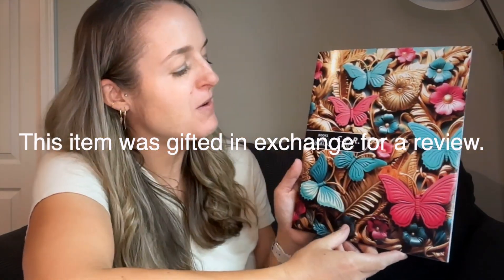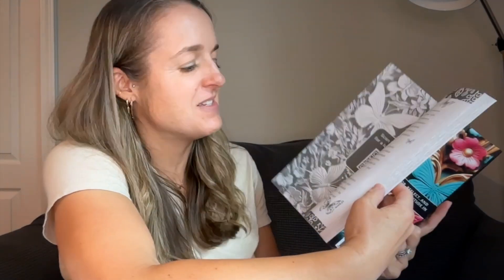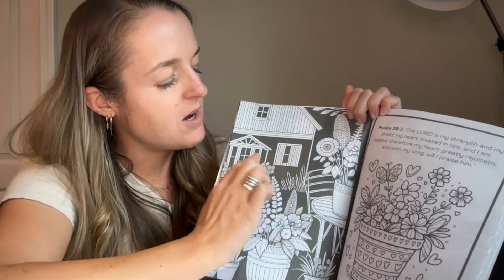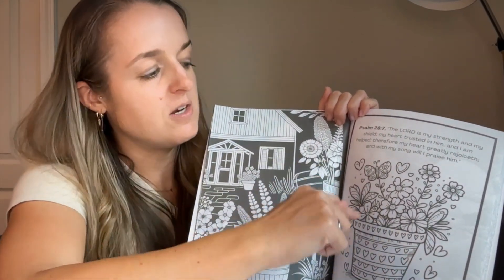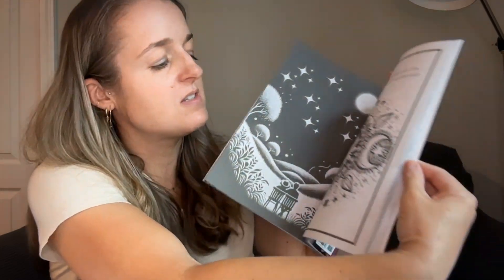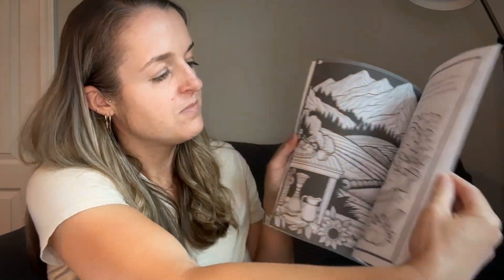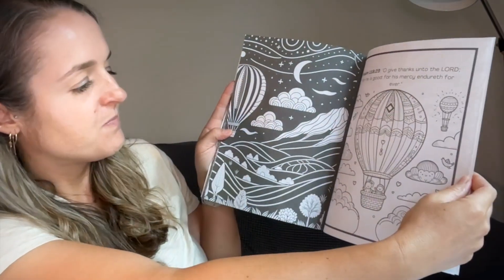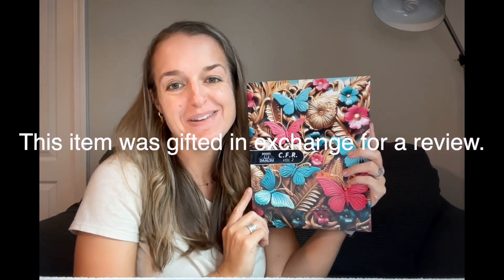DAALSU C.F.R. - Coloring Faith's Rest. VOL 2: Christian coloring book for adults- REVIEW- so nice!!!